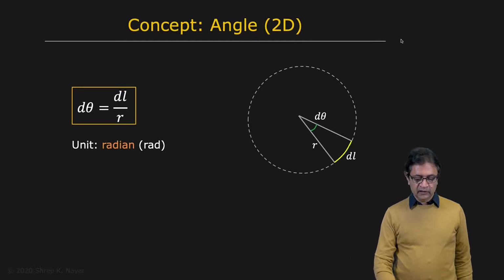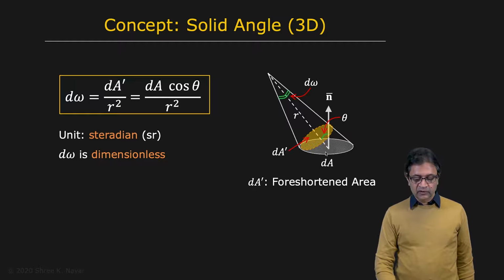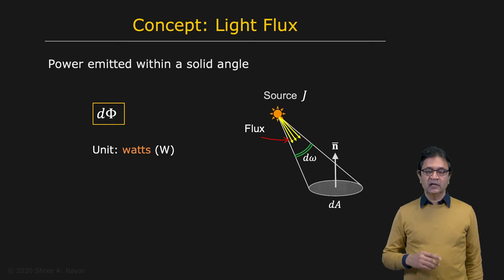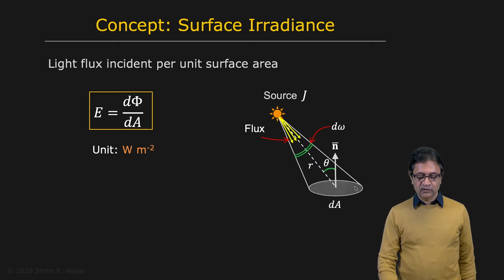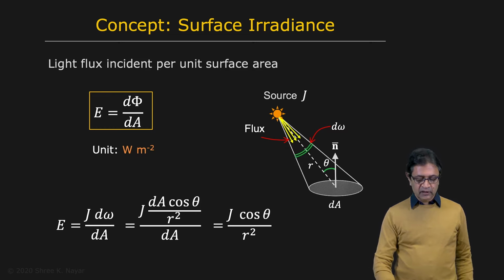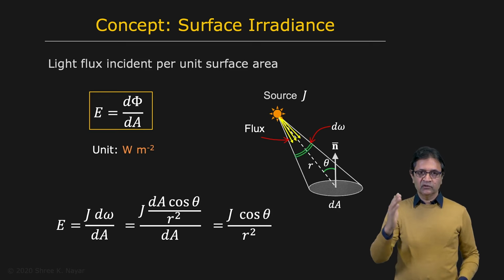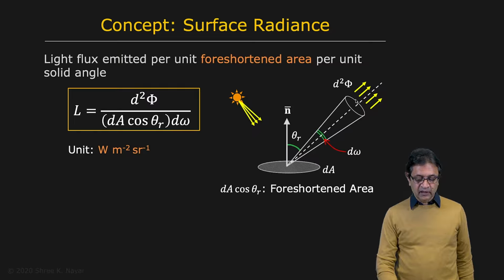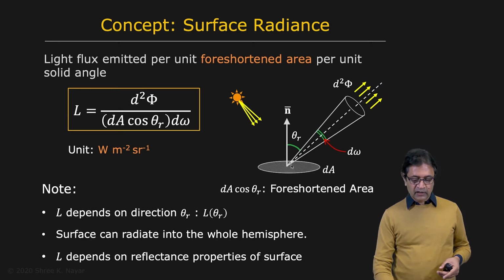Radiometric Concepts | Radiometry and Reflectance